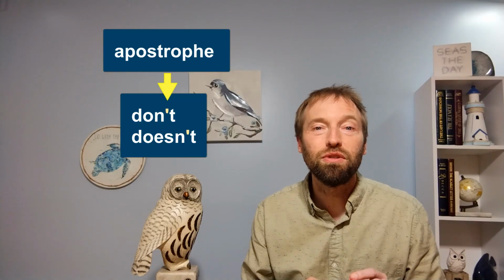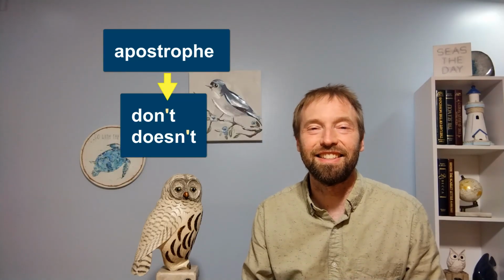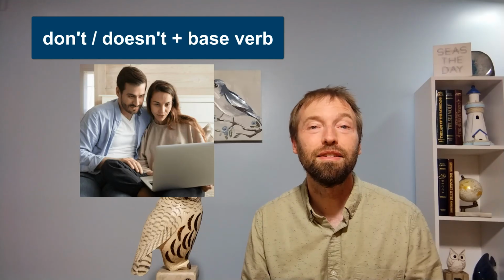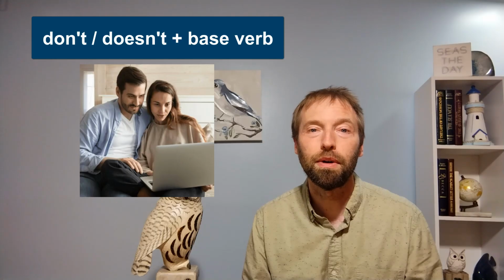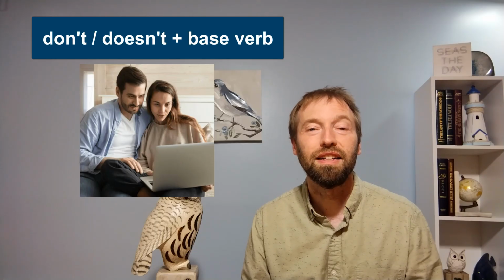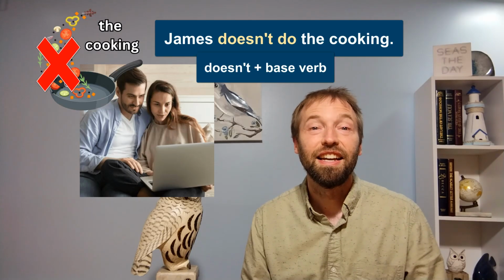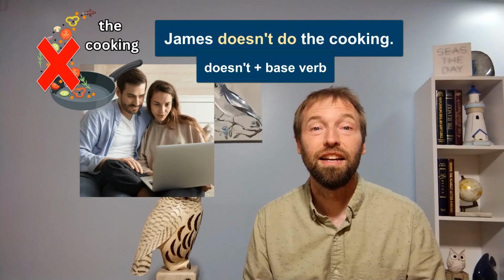English Grammar: The Verb "Do" Explained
Let’s talk about the verb do! 💬
In this English lesson, you’ll learn how to use the verb do and does in everyday sentences. We’ll look at how to form negatives with don’t and doesn’t, how to use do with nouns for daily activities (like do the dishes or do the laundry), and how to recognize base verbs.

You’ll also hear lots of practical examples with Heidi and James to help you understand when to use do, does, don’t, and doesn’t — and get ready for the next lesson on questions with do!

Great for: beginner and intermediate English learners
Focus: grammar, verbs, daily activities, pronunciation

Examples include:

I do yoga.

She does the laundry.

They’re doing push-ups.

He doesn’t do the cooking.

日本語: この英語レッスンでは、動詞「do」と「does」を日常の文でどのように使うかを学びます。「don’t」と「doesn’t」を使って否定文を作る方法、「do」を名詞と一緒に使って日常の活動（例：皿洗いをする、洗濯をする）を表す方法、そして基本動詞（base verbs）を見分ける方法を見ていきます。

Tagalog: Sa araling Ingles na ito, matututuhan mo kung paano gamitin ang pandiwang "do" at "does" sa mga pang-araw-araw na pangungusap. Tatalakayin natin kung paano bumuo ng mga negatibong pangungusap gamit ang "don’t" at "doesn’t," kung paano gamitin ang "do" kasama ng mga pangngalan para sa mga gawain sa araw-araw (tulad ng "do the dishes" o "do the laundry"), at kung paano makilala ang mga base verbs.

Indonesian: Dalam pelajaran bahasa Inggris ini, kamu akan belajar cara menggunakan kata kerja "do" dan "does" dalam kalimat sehari-hari. Kita akan membahas cara membuat kalimat negatif dengan "don’t" dan "doesn’t," cara menggunakan "do" dengan kata benda untuk kegiatan sehari-hari (seperti "do the dishes" atau "do the laundry"), dan cara mengenali kata kerja dasar (base verbs).

Español: En esta lección de inglés, aprenderás a usar los verbos "do" y "does" en oraciones cotidianas. Veremos cómo formar oraciones negativas con "don’t" y "doesn’t," cómo usar "do" con sustantivos para hablar de actividades diarias (como "do the dishes" o "do the laundry"), y cómo reconocer los verbos base.

العربية: في هذا الدرس في اللغة الإنجليزية، ستتعلم كيفية استخدام الفعلين "do" و "does" في الجمل اليومية. سنرى كيف نكوّن الجمل السلبية باستخدام "don’t" و "doesn’t"، وكيف نستخدم "do" مع الأسماء للأنشطة اليومية (مثل "do the dishes" أو "do the laundry")، وكيف نتعرف على الأفعال الأساسية.